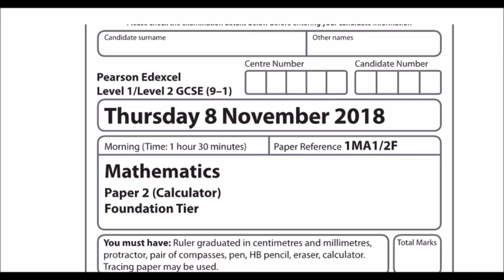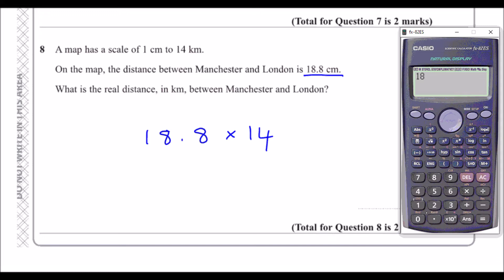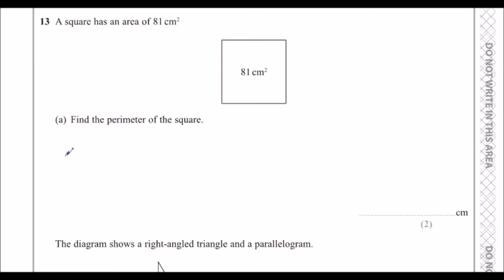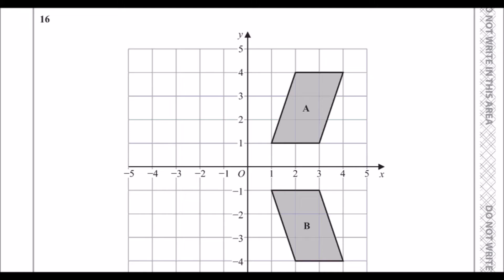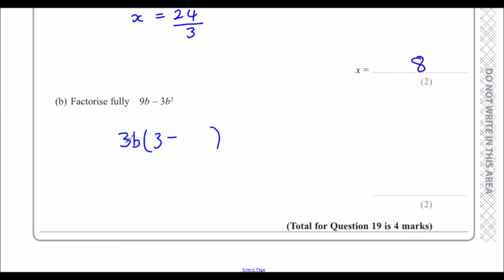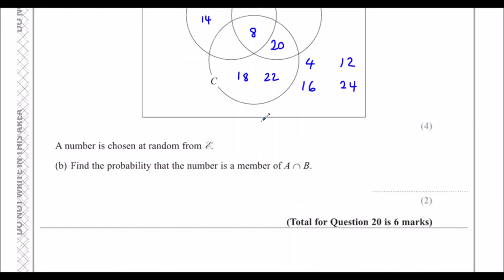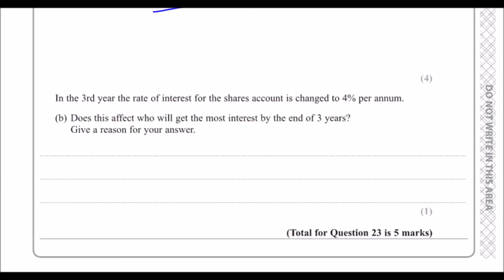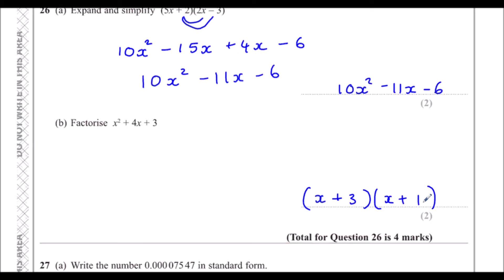Edexcel GCSE Maths November 2018 2F Exam Paper Walkthrough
Thank you to Edexcel/Pearson Education for allowing me to produce this video.